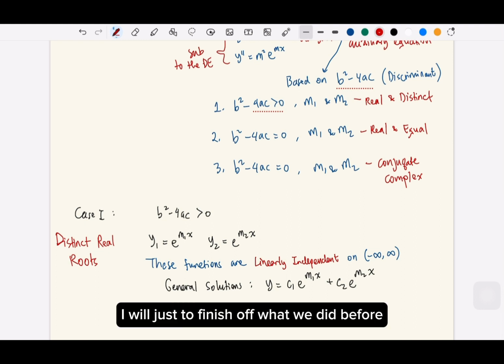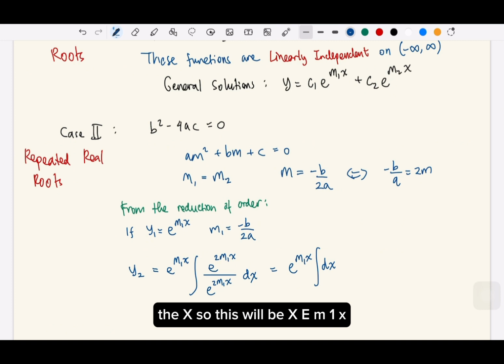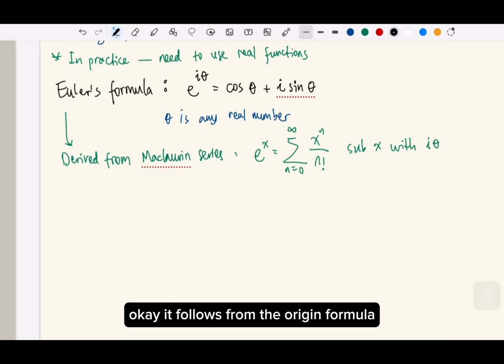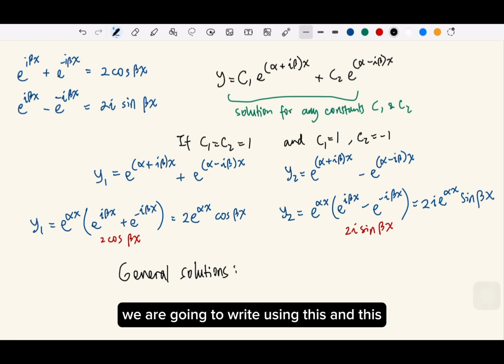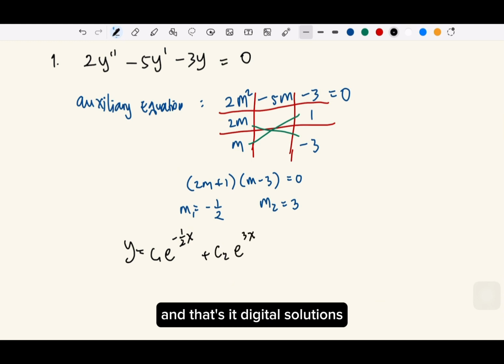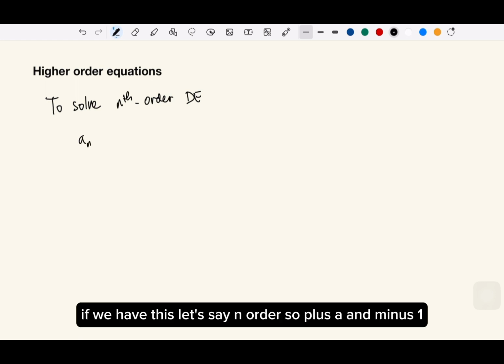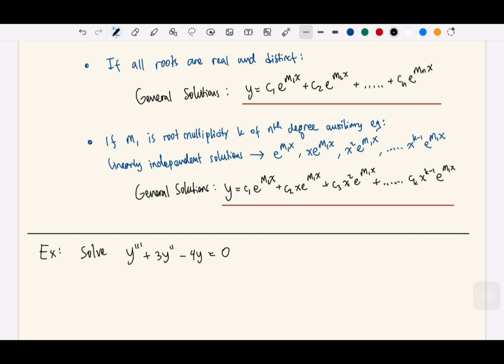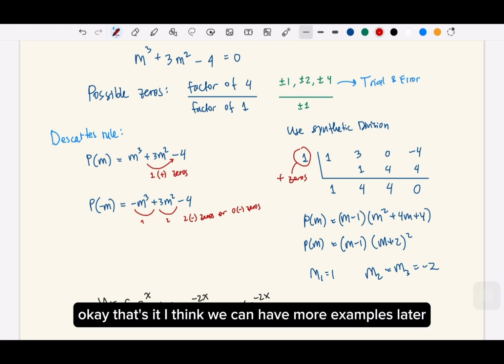Engineering Math I (112) Twelfth Class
This is the recording of the twelfth class of engineering math 1. We discuss the auxiliary equation in higher order homogeneous differential equations.